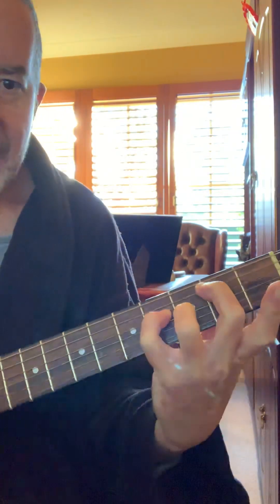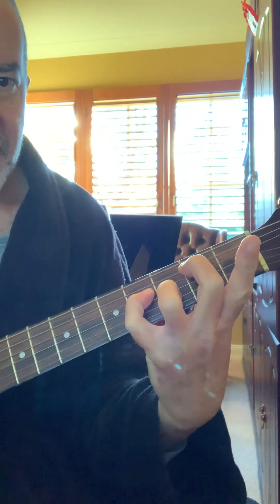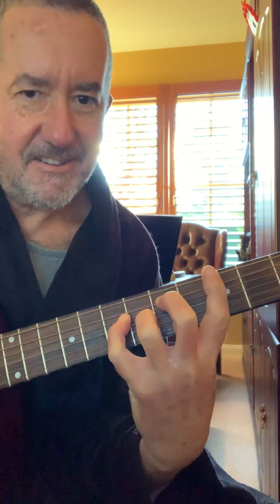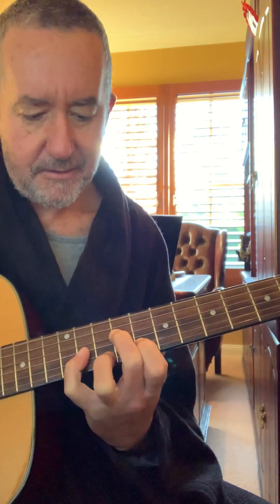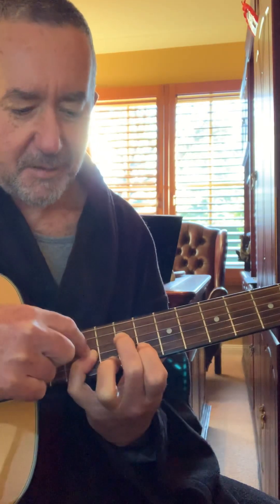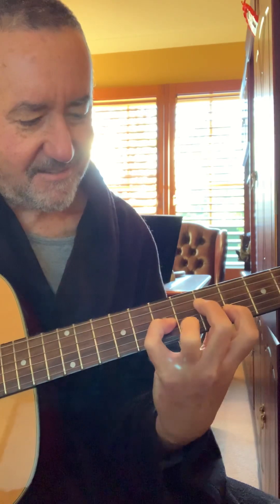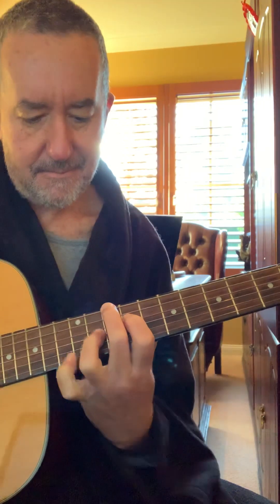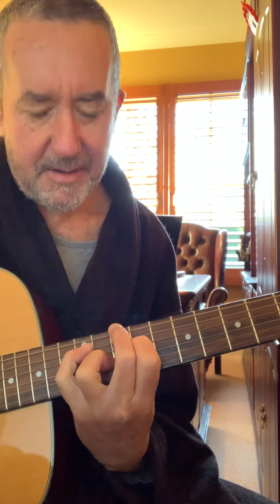Analysis of a Chord used by Alan Holdsworth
Minor Add9 Chord analysis. It’s a great sounding chord. Be careful not to injure yourself when practising these chords  and have patience and stretch your hands over time to be able to play these chords. Thank you for viewing and.